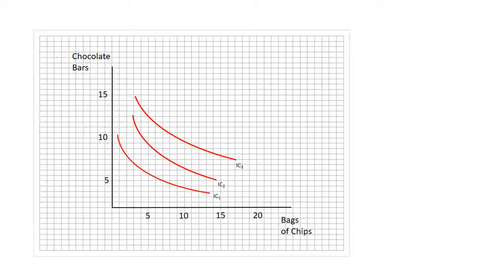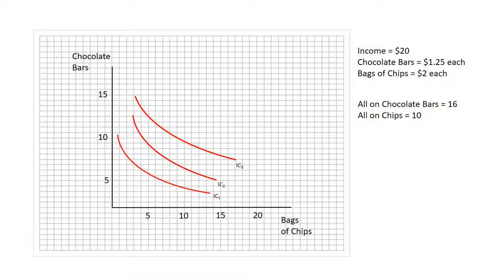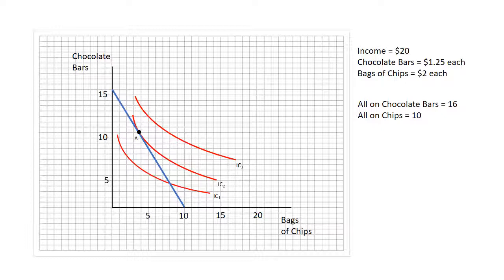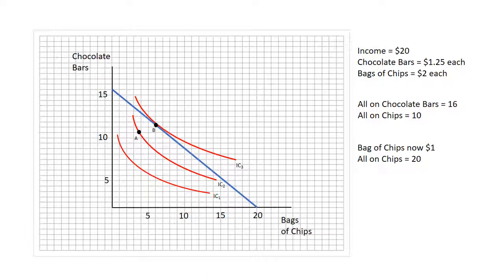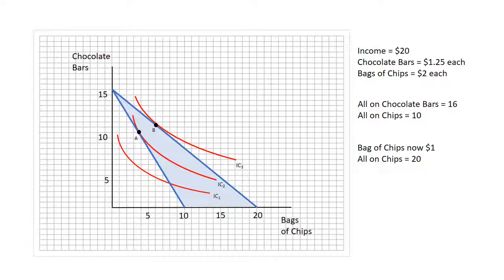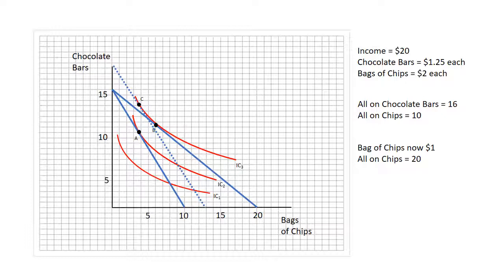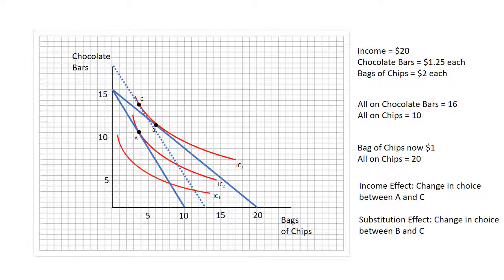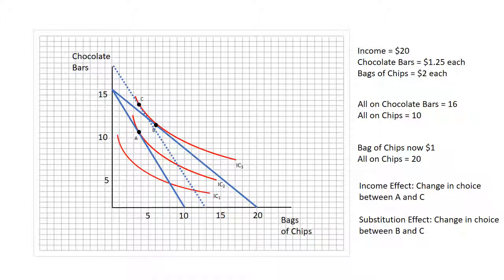Budget Constraint with Income and Substitution Effects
Example of budget constraint showing income and substitution effects from a price change.